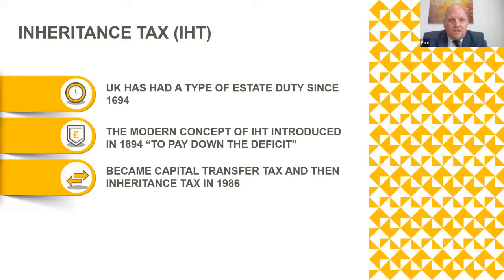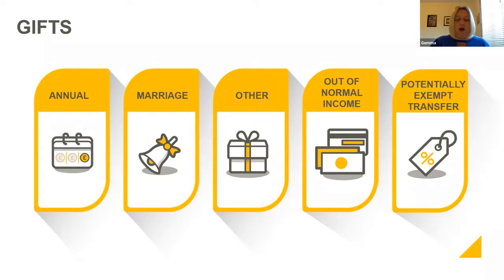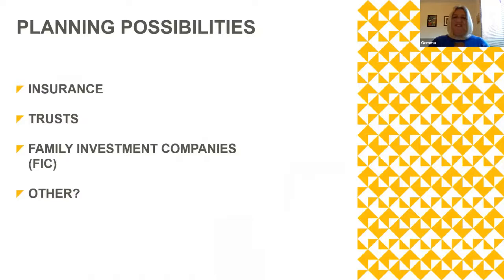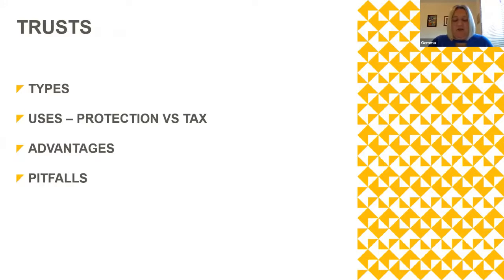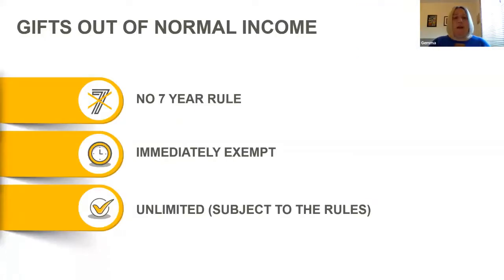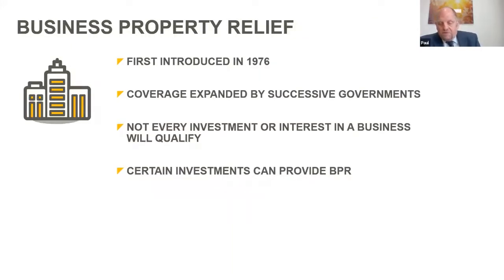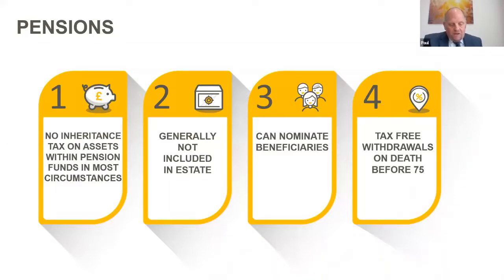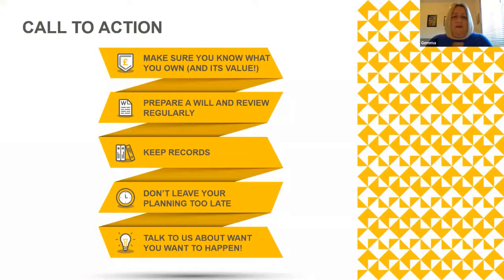IHT Planning Masterclass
If you are trying to reduce or mitigate your potential IHT liability this is the masterclass for you.

Our expert panel will walk you through the technical detail, providing you with a pragmatic consideration of IHT planning techniques.

This masterclass will cover:
• Valuing your assets
• Wills
• Gifts, exemptions and the seven year rule
• Nil rate bands
• Trusts
• Family investment companies (FIC)

Our Panel:
• Paul Howorth – Menzies Wealth Management
• Gemma Bull – Menzies Private Client